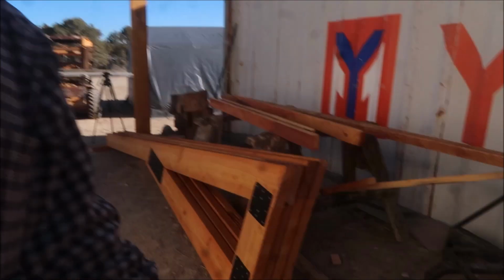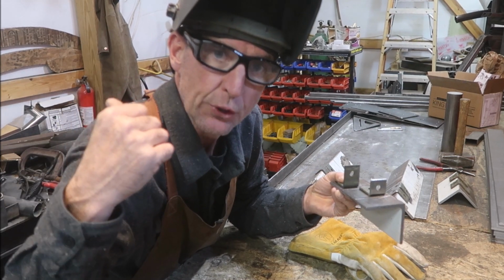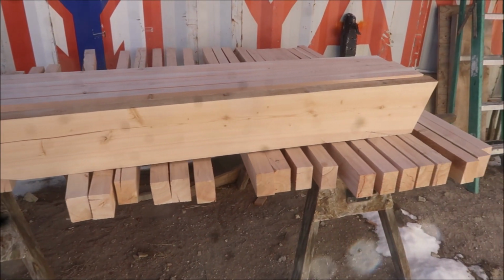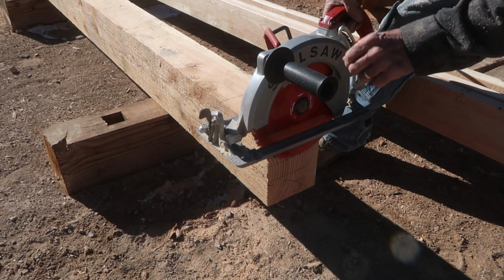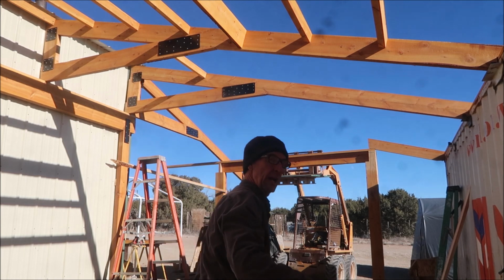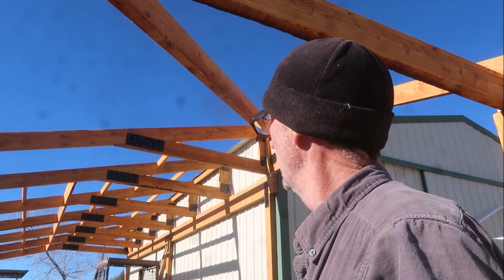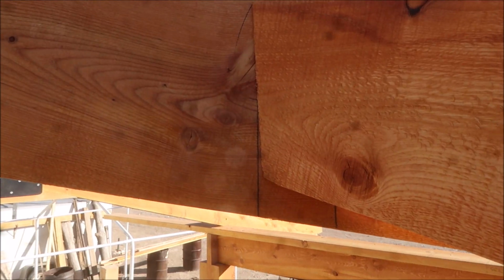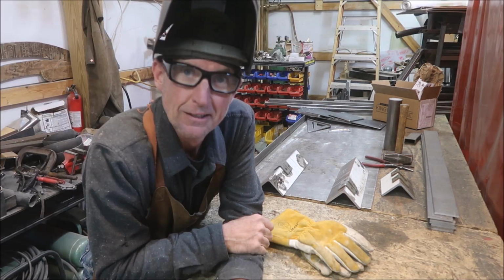Roof Build Part 2 - Smarter Than The Wood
Watch Roof Build Part 2 - Smarter Than The Wood by Colorado wood and metal working artist Mitchell Dillman for a detailed look how to build a garage roof using hybrid construction techniques.

This video is Part 2 of a multiple video series documenting how Mitchell uses traditional framing techniques along with one of his 40' shipping containers to create much needed "dry space" at his new location in Penrose, CO. This section of roof is Phase 1 of 7.

"It's my free standing, post and beam with mono-truss/purlin set on structurally rated, load bearing shipping container wall...that's what I'll call it."
~Mitchell Dillman

Be smarter than the wood. Watch and learn the basics of hipped-roof framing construction along some useful carpentry tips and tricks in this detailed documentary.

Milwaukee 6390-20 Tilt-Lok 15 Amp 7-1/4-Inch Circular Saw with Tilting Handle